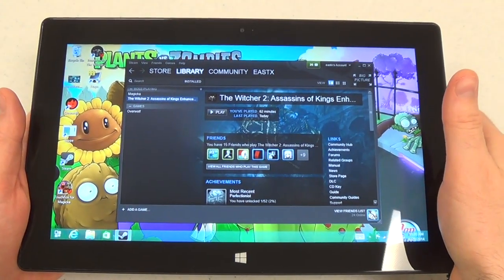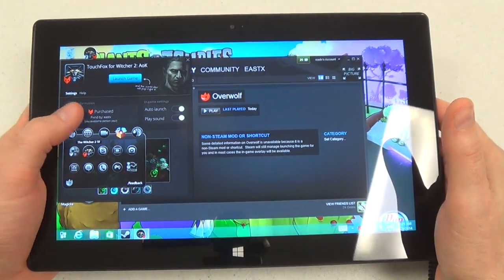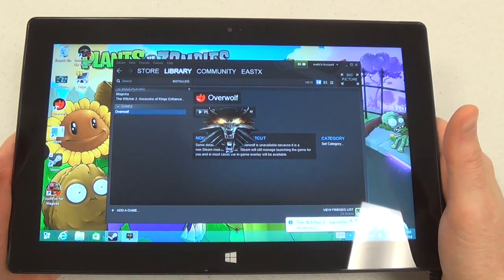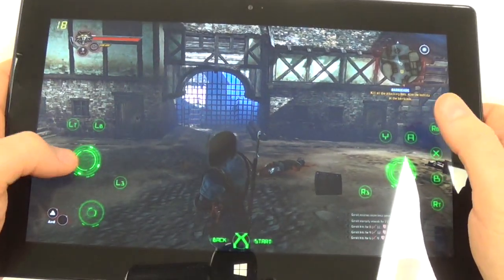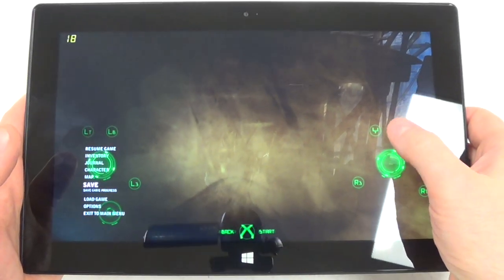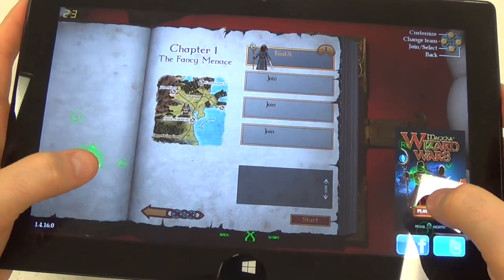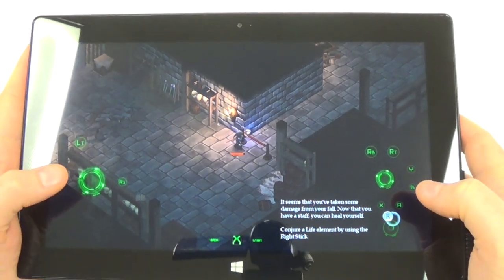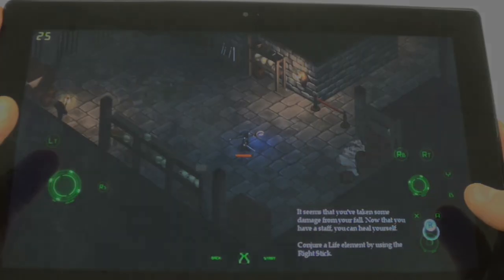TouchFox: Windows 8 Touch Controller App review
Paul Acevedo reviews TouchFox, an app for playing PC games on Windows 8 touchscreens.